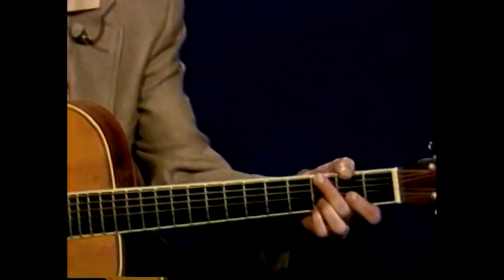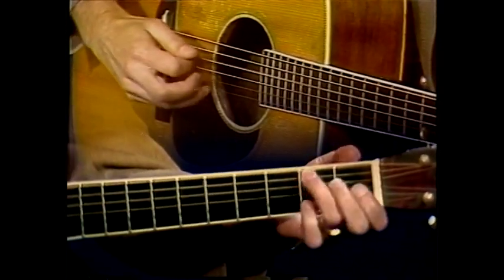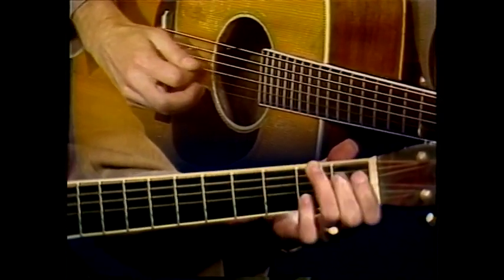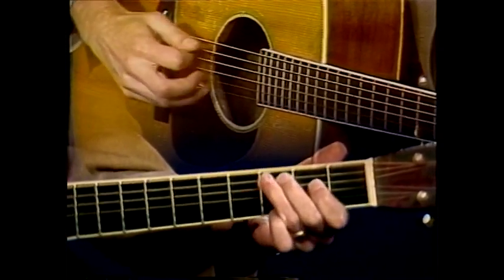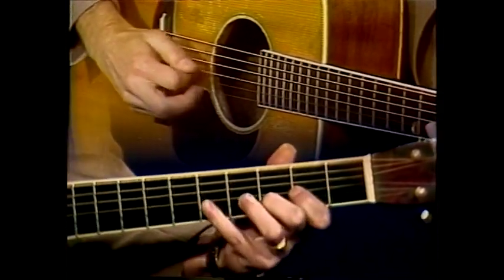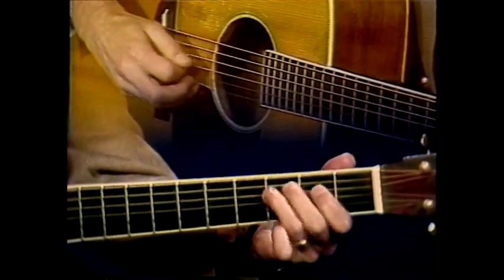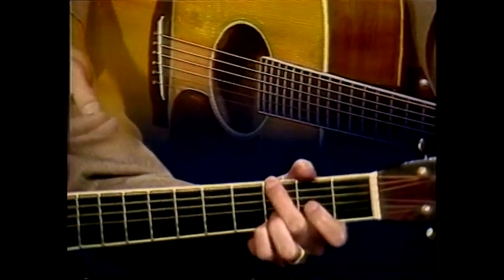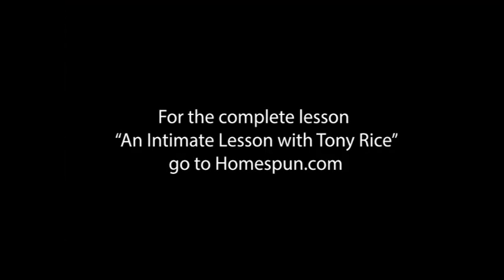Tony Rice Teaches His Famous Lick for "Muleskinner Blues"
There is no bluegrass guitarist more tasteful, creative or brilliant than Tony Rice. This short lick - a kick-off to "Muleskinner Blues" - is a perfect example of the power of his musicianship. You can learn this and a lot more from his video, "An Intimate Lesson With Tony Rice" from Homespun Music Instruction.